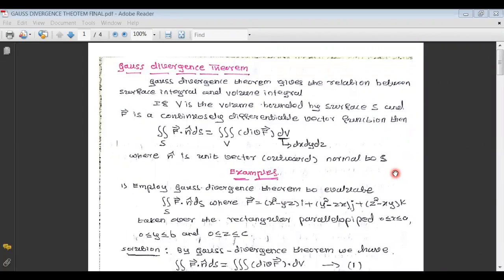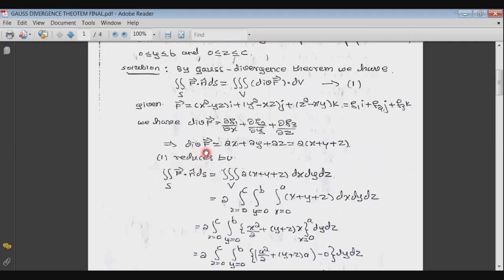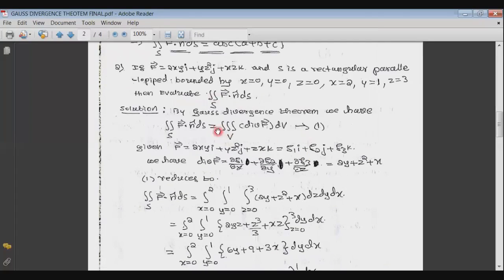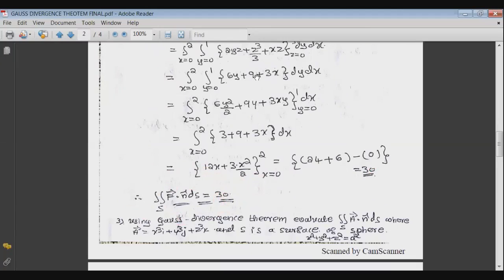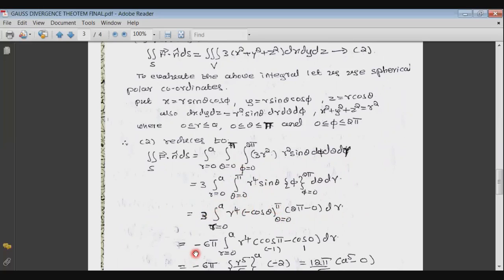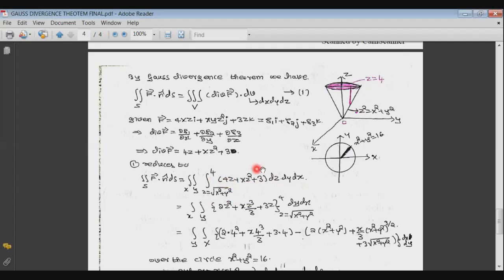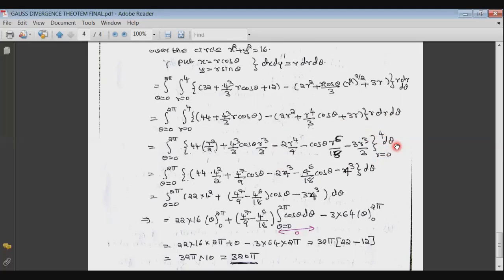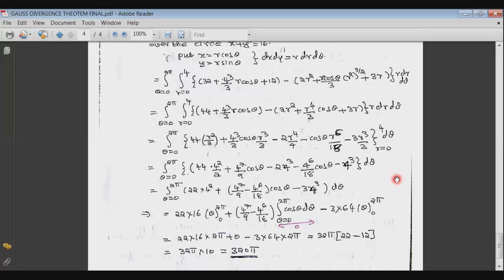18MAT21 Advancd calculus and Numerical methods VECTOR CALCULUS Gauss divergence theorem and examp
GAUSS DIVERGENCE THEOREM AND EXAMPLES